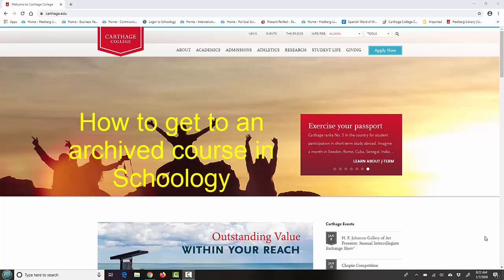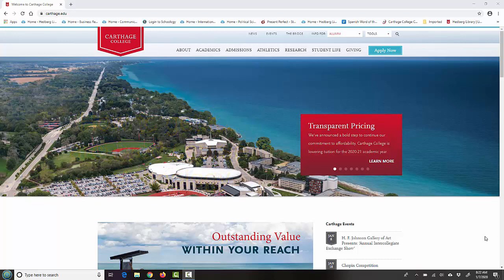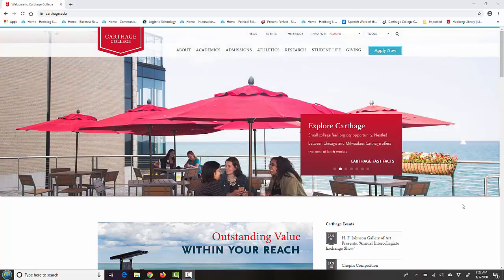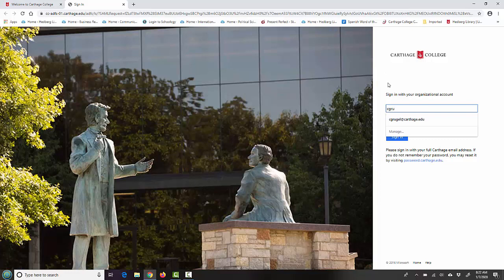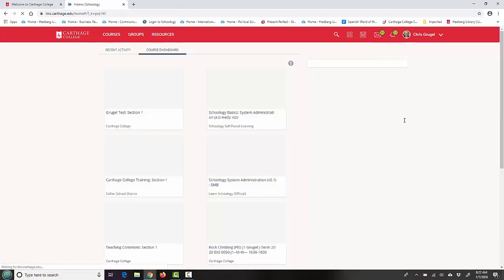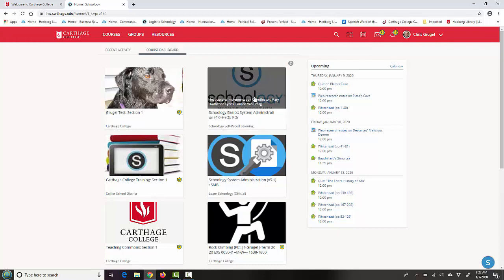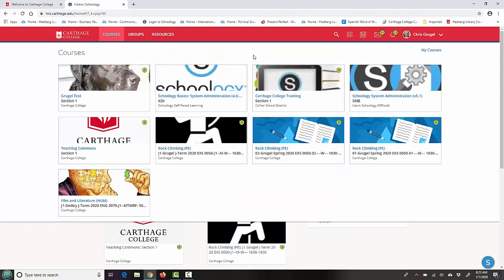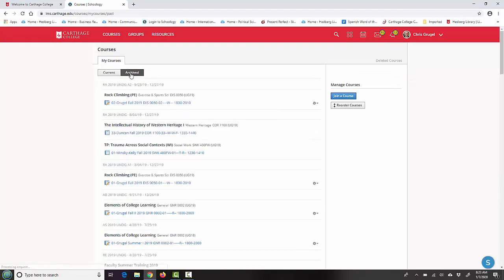How to find an Archived Course in Schoology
How to find your archived courses in Schoology.